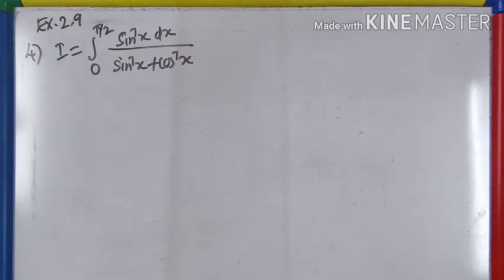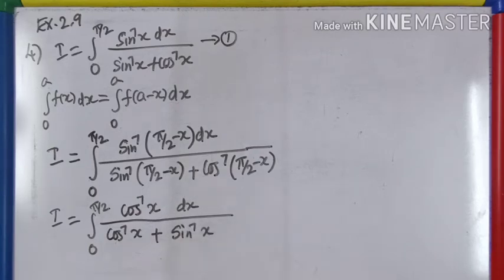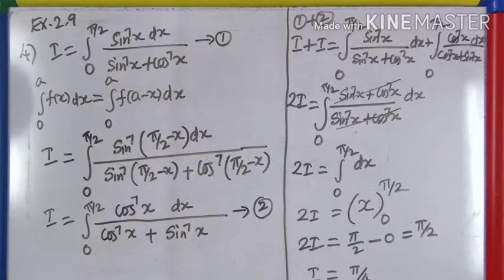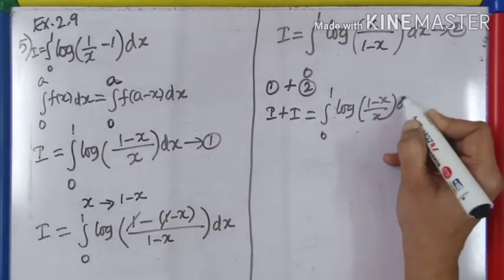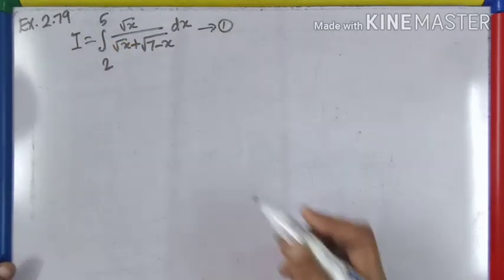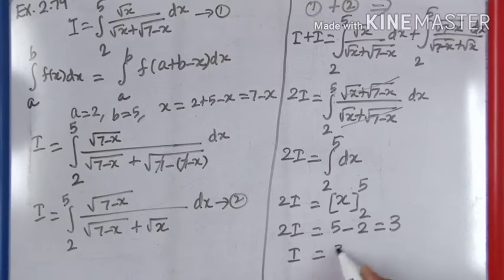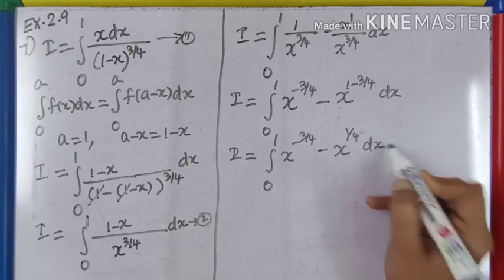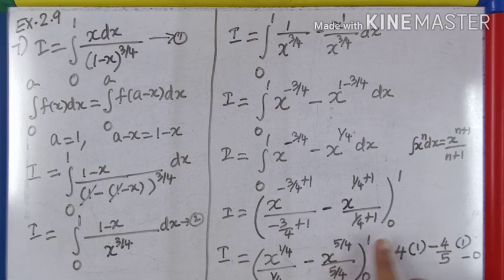Class 12| BM 24 | EX2.9-4,5,6, EX.2.79 |Business Maths| Properties of definite integrals